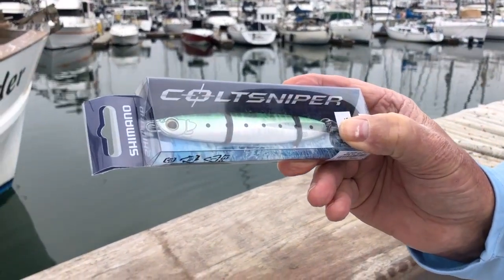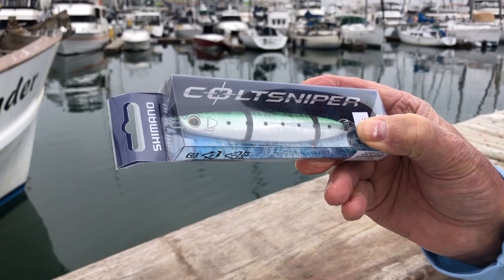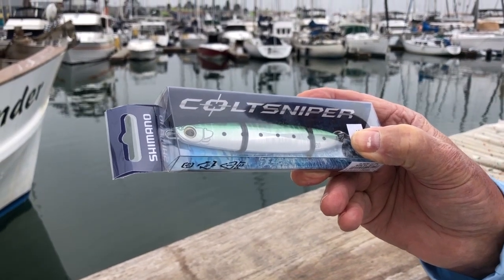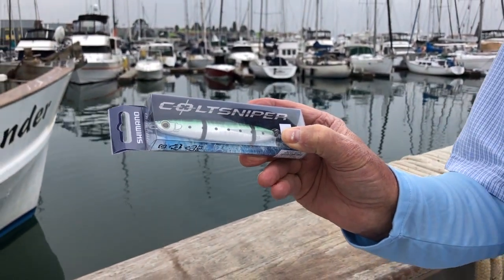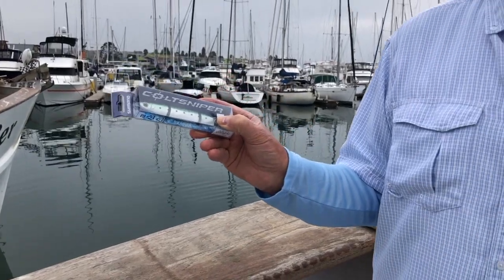Tackle Tip Thursday Vol 162 (Daytime Bluefin Fishing Lure)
Captain Art gives shares a successful lure to use when the bluefin are biting during the day and are visible on the surface.
These last few tips come in handy on our limited load 2.5 day trips in the Spring and Summer when we target bluefin tuna and other offshore fish.
Thank you Captain Art for the great tackle tip and Fisherman’s Landing Tackle Shop for letting us use your tackle such as the Colt Sniper featured in this tip!